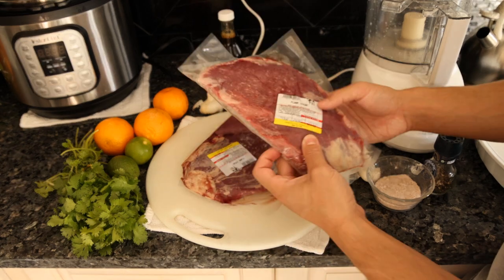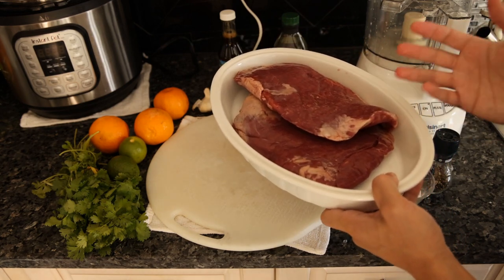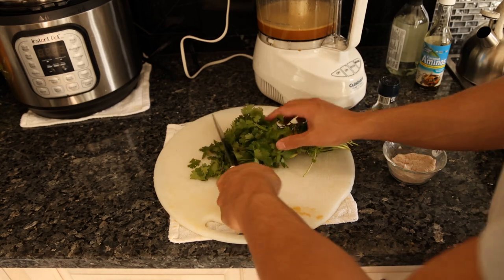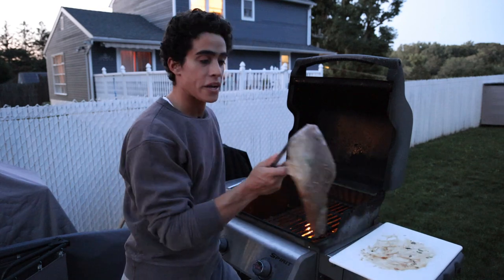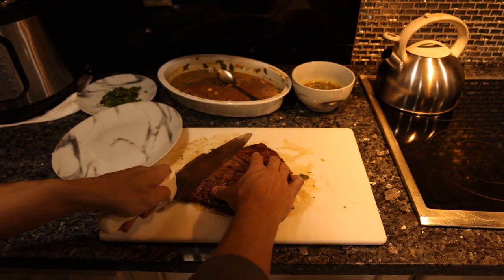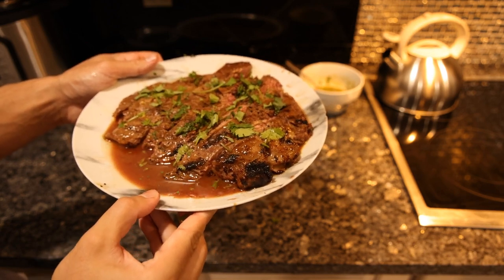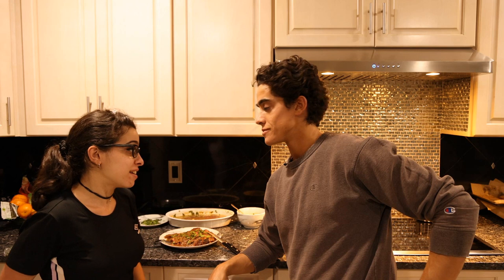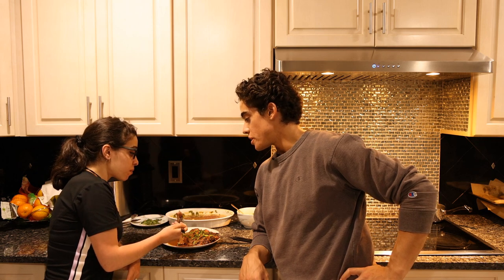CARNE ASADA with Healthy Organic Ingredients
00:00 - Any latinos? :)
00:36 - FRANKIESFREERANGEMEAT.COM
01:31 - Making the marinade
02:59 - Grilling on a nice night
03:49 - Finishing touches
04:53 - My lovely mother
05:45 - Gina is here as well
07:00 - Thanks for joining!